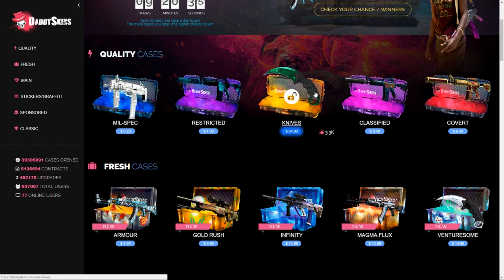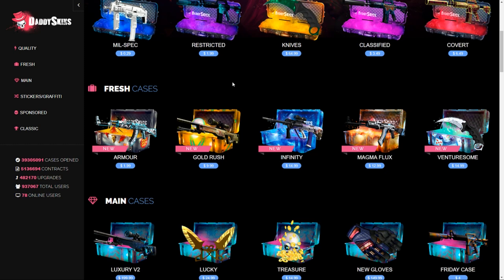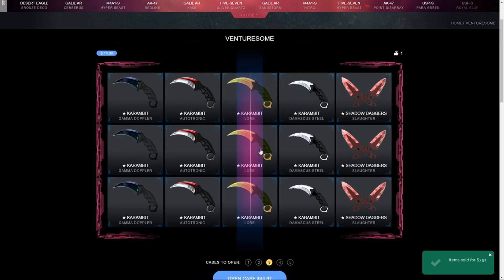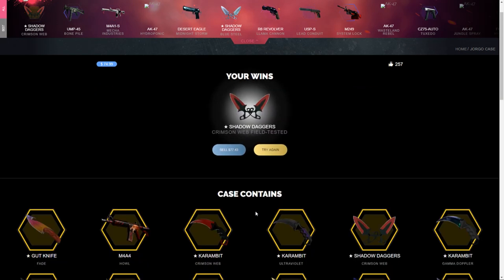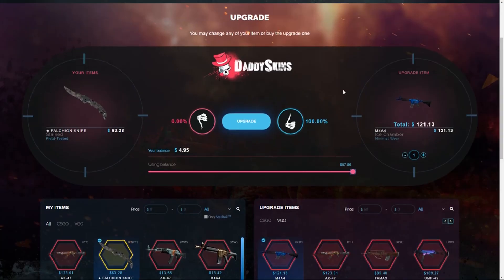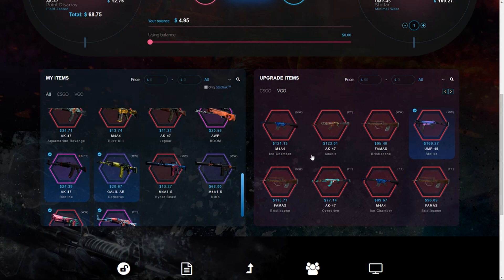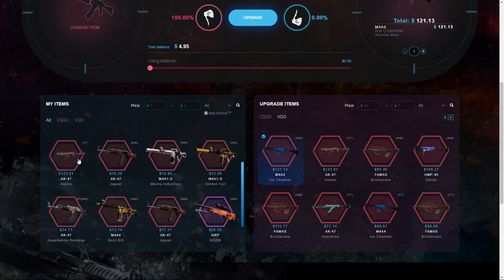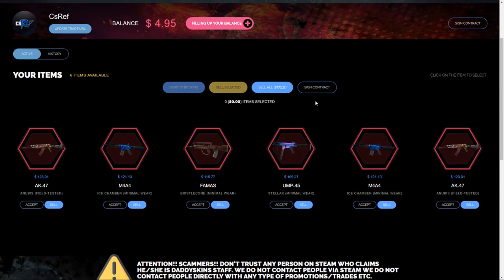NEW CRAZY DADDYSKINS DESIGN! **VERY MODERN**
Daddyskins has just updated their site design, something that the CSGO gambling community needed. The modern look makes daddyskins go from a 10/10 site to a 11/10 case opening site.

Want to try it out?

YOU CAN ALSO WITHDRAW WITH ETH (CRYPTO) FROM YOUR DADDYSKINS INVENTORY! WHICH IS CRAZY! (watch till end)